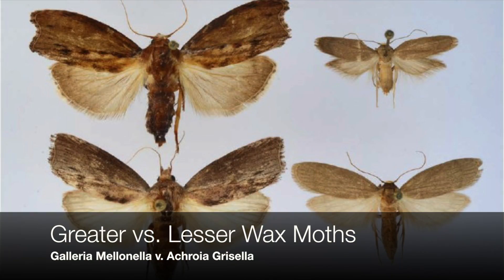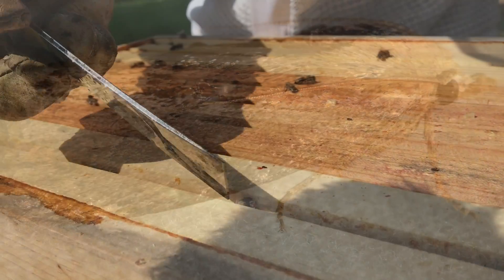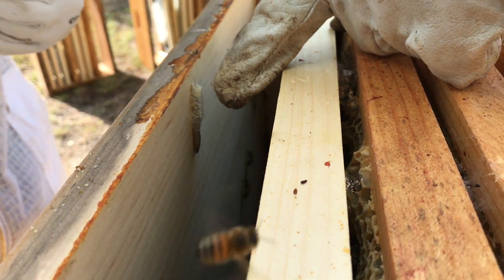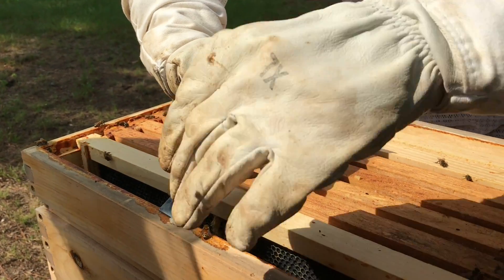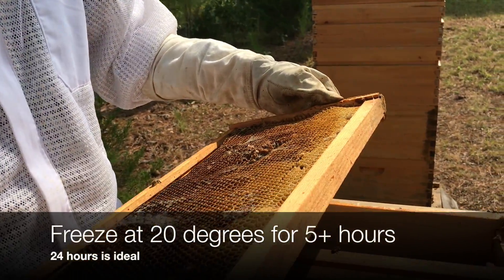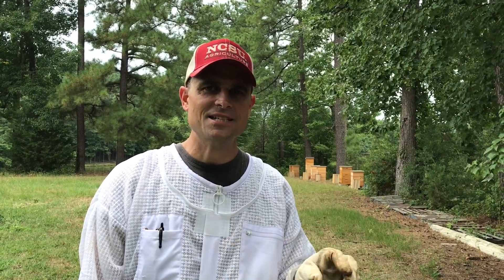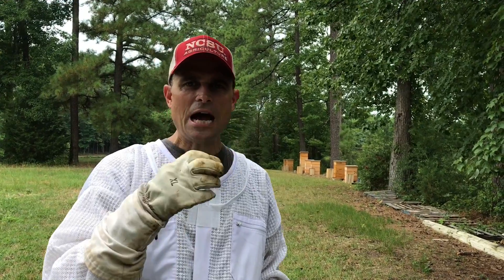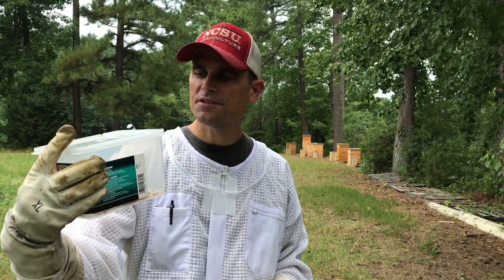UGH! WAX MOTHS in a Beehive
#93: We discovered Greater and Lesser Wax Moths in one of our honey bee hives and the colony is GONE.  Unfortunately, this is likely due to our failure to clean up wax trimmings that fell to the ground under the hive after a honey extraction. A VERY disappointing day for us as beekeepers.  +AMDG